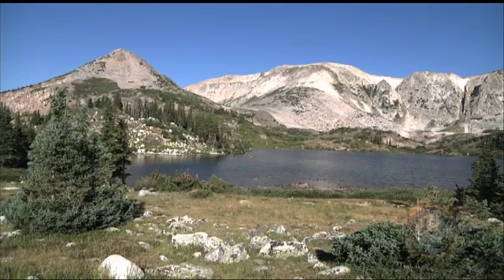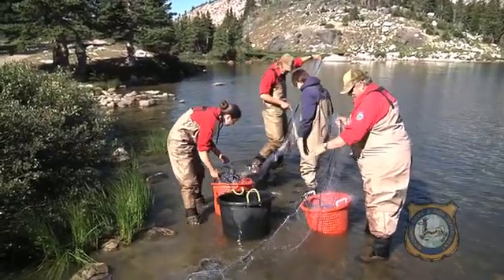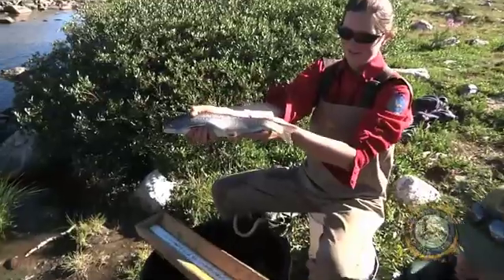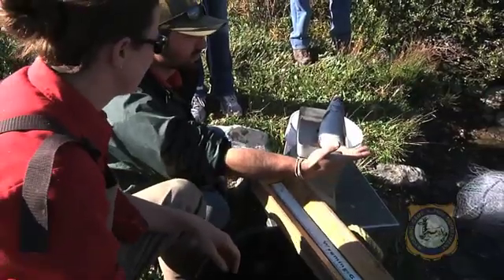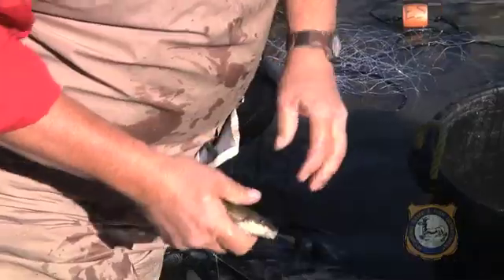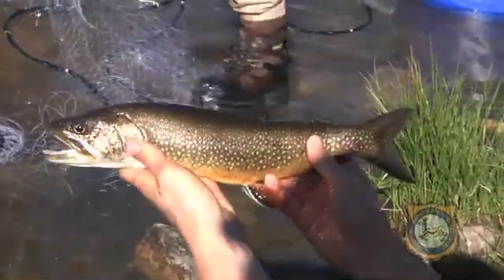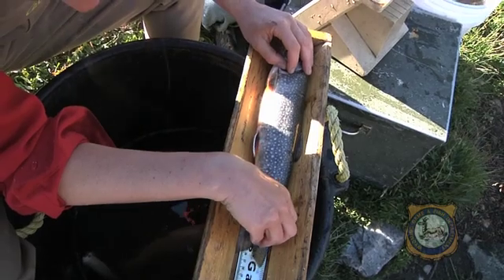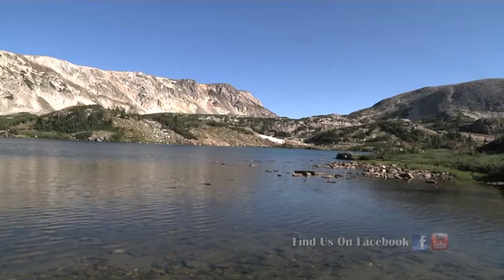Libby Lake Splake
See how WGFD biologists are using splake (a brook trout/lake trout hybrid) to manage brook trout populations in Libby Lake. The result is excellent fishing for anglers in the Snowy Range.